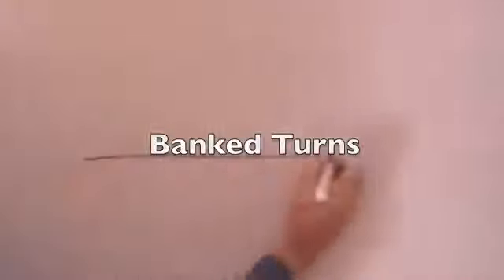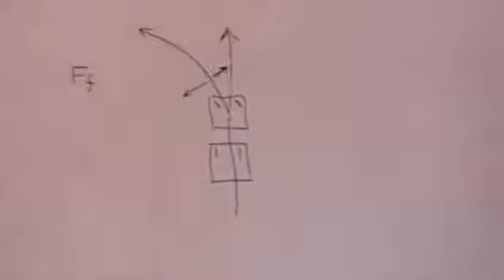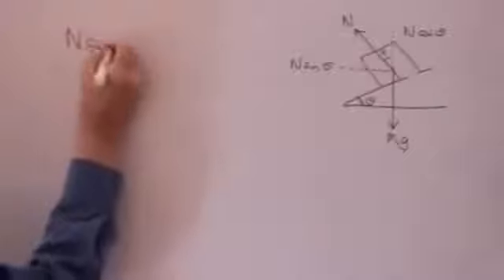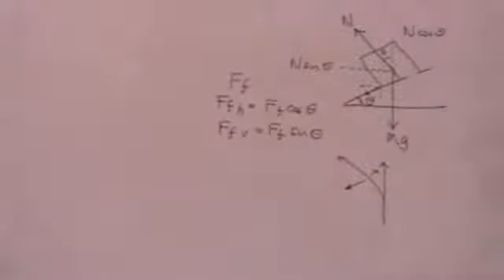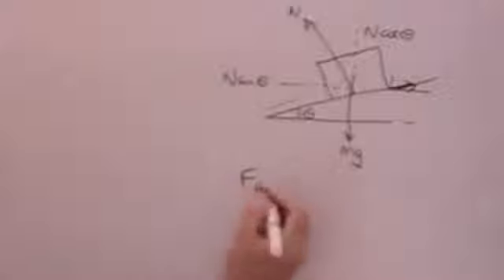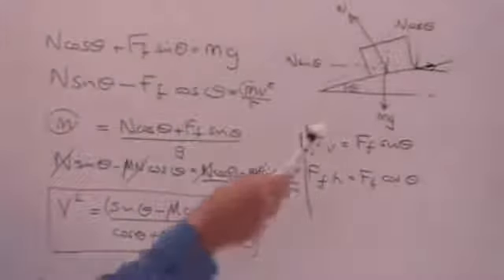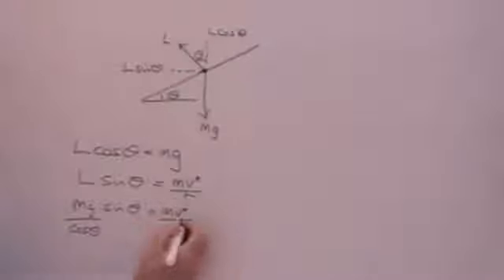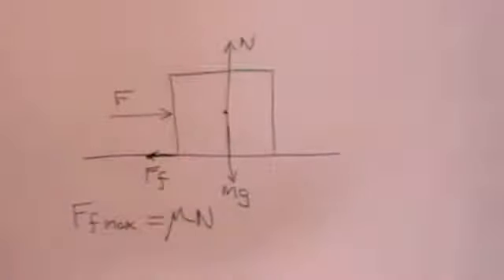Banked Turns A Level Physics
Building on Circular Motion and Friction to show how an inclined (banked) turn can increase the maximum safe velocity of the turn.

Describes the physics of banked turns. Heres a Fun Gift Idea for Perfect for Your Mom or Dad or That Fun Uncle or Aunt Who Has Always Teased You! Is This Really YOUR Book? A Collection of.

How to work problems with cars on flat curves and banked curves.

This physics video tutorial provides plenty of practice problems on banked turns with friction and without friction. It explains how to set up the free body diagram to solve banked curve.